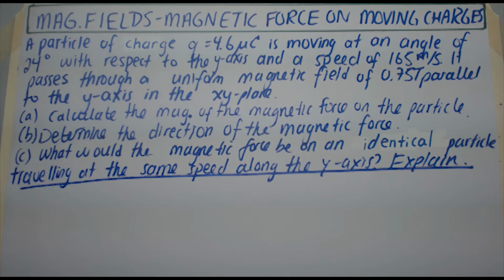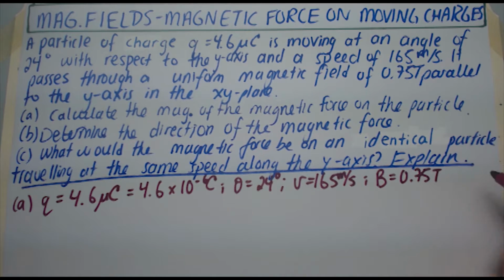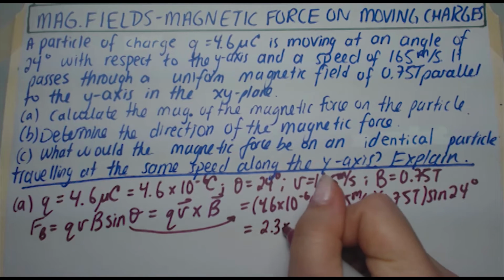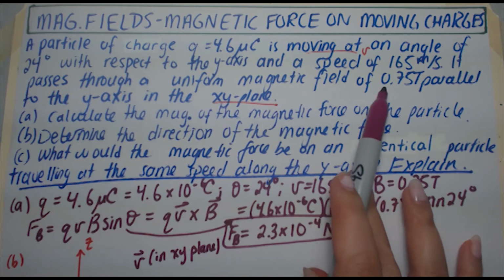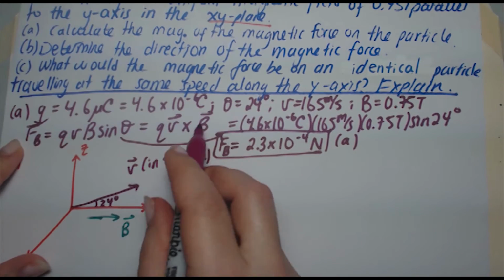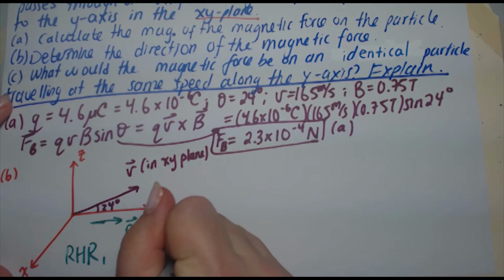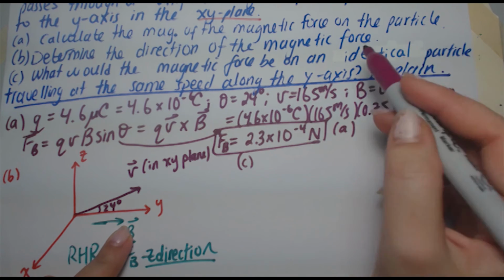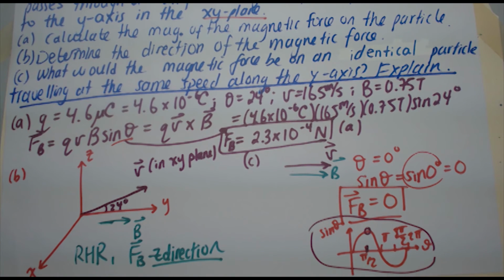177 Magnetic Force on Moving Charges 6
A particle of a charge q = 4.6 uC is moving at an angle of 24 degrees with respect to the y-axis and a speed of 165 m/s. It passes through a uniform magnetic field of 0.75 T parallel to the y-axis in the xy-plane.
(a) Calculate the magnitude of the magnetic force on the particle.
(b) Determine the direction of the magnetic force.
(c) What would the magnetic force be on an identical particle traveling at the same speed along the y-axis? Explain.